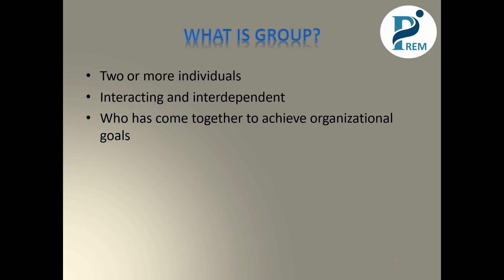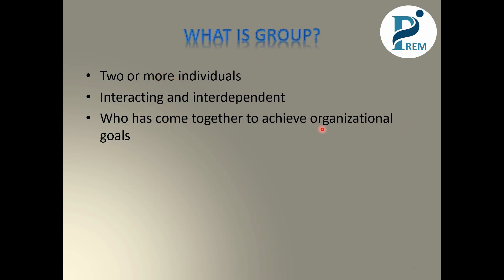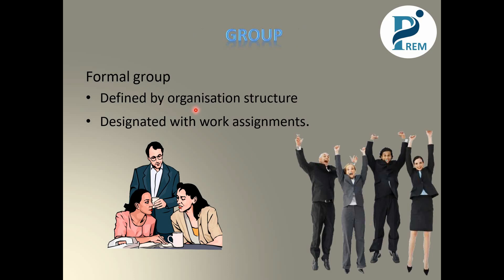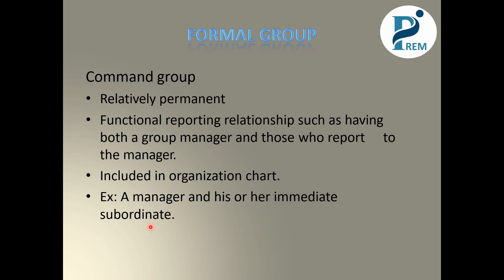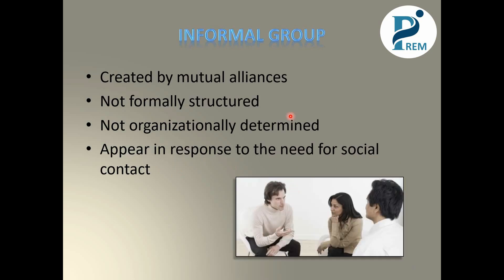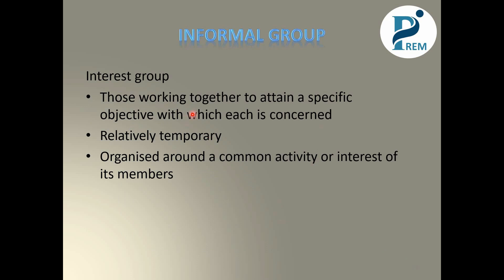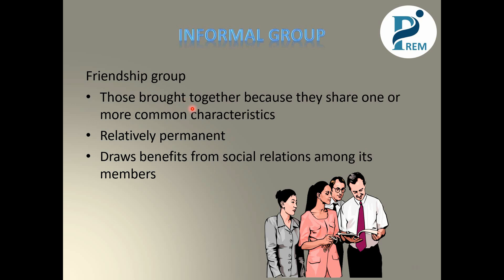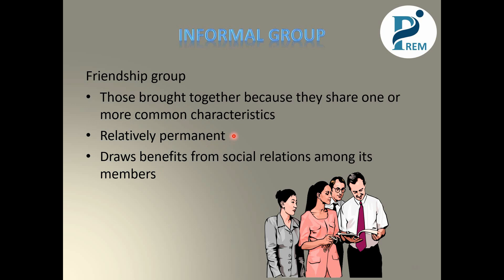Group Behavior I Types of Groups I FY BMS I Foundation of Human Skill I